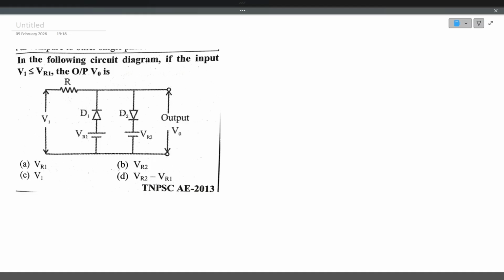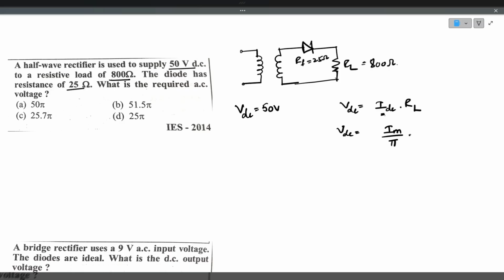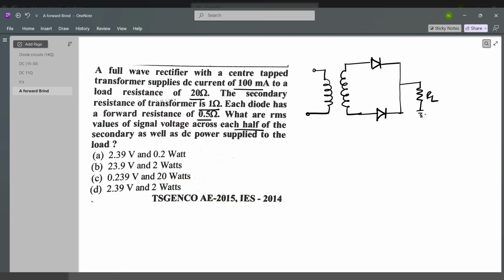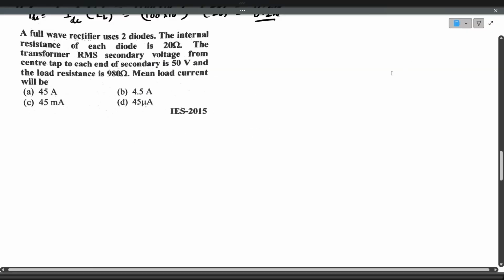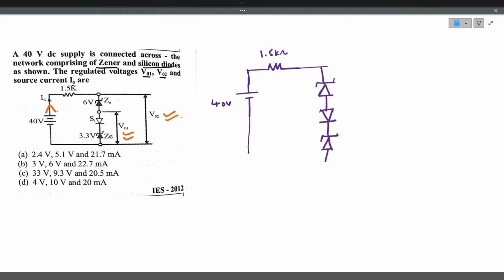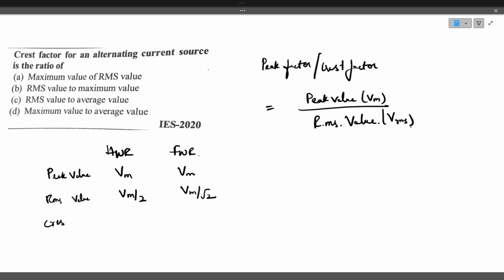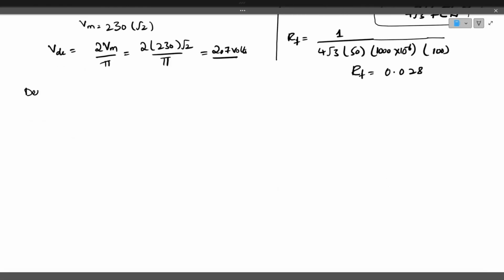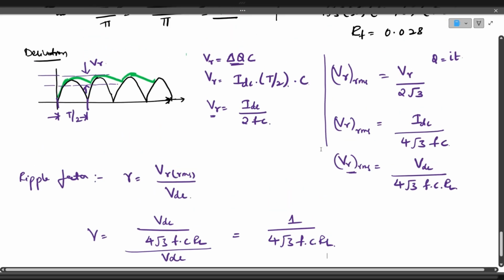L-6: Diode Circuits PYQs | Analog Electronics | UPSC IES, GATE, ISRO, DRDO and PSUs